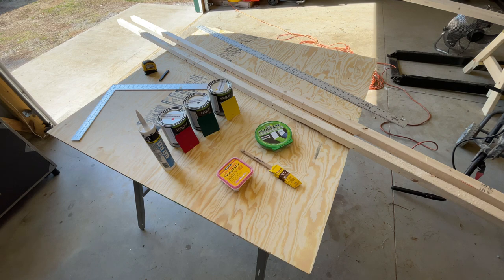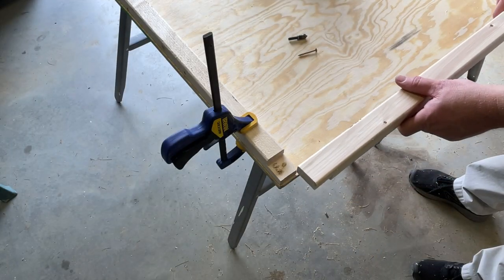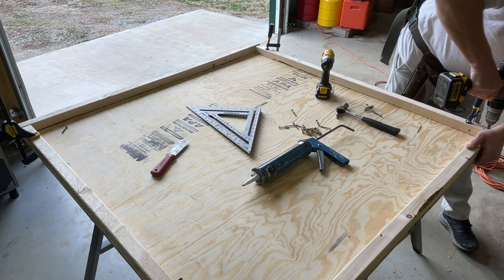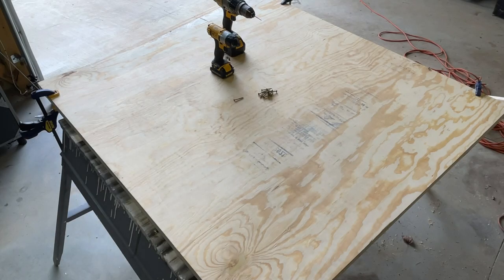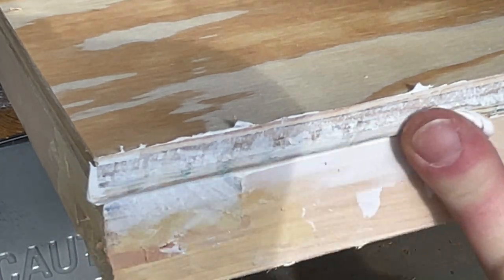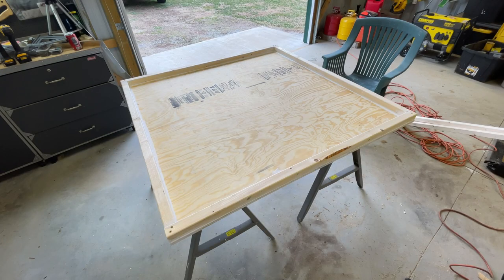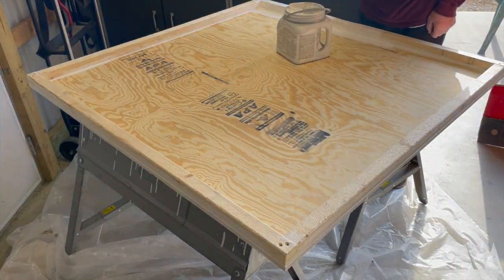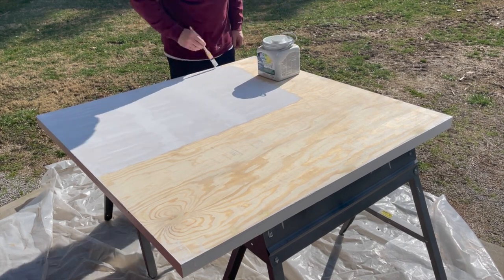How to Make a Barn Quilt with a Star Shade Quilt Pattern - Episode 1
Enjoy this video where I start a project to make a Barn Quilt using a Star Shade quilt pattern.  This is the first of several episodes.  In this episode I go over the materials I'll be using, create the frame, attach the frame, apply putty/caulk and sand the Barn Quilt.